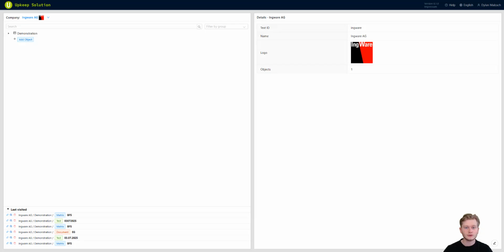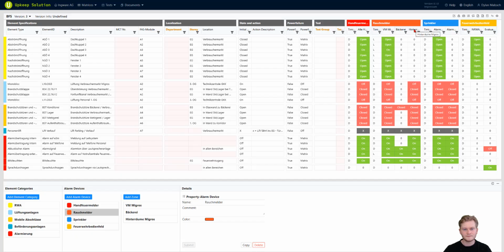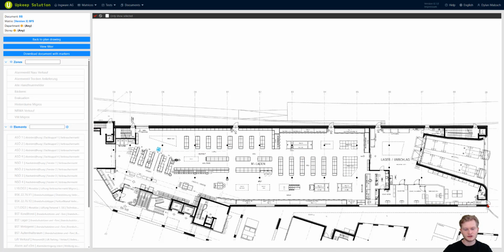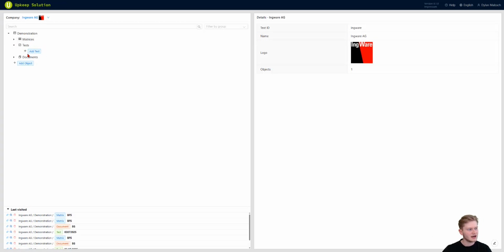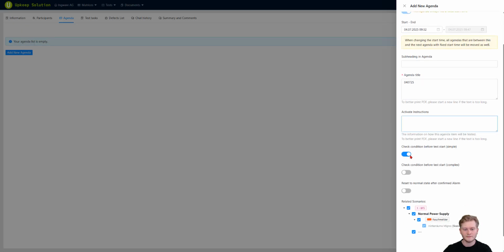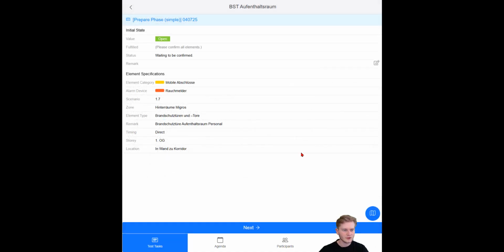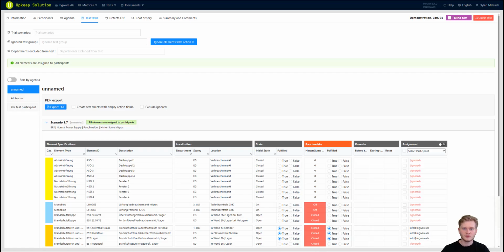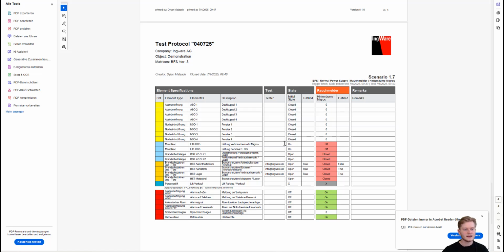Upkeep Solution • Program Presentation [en]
Integral building safety simple to plan and check